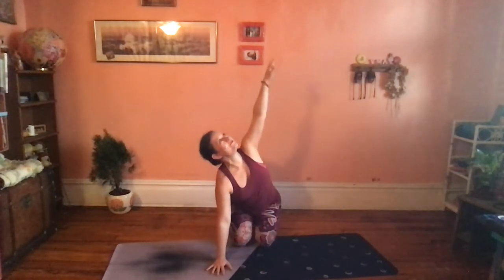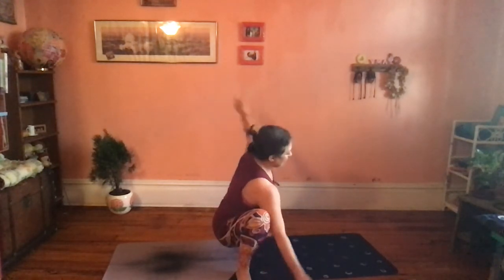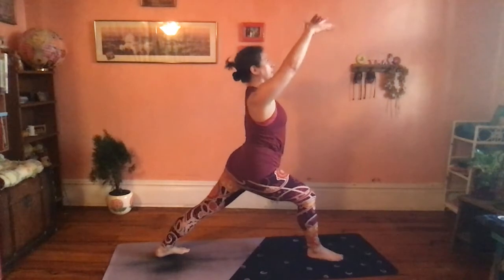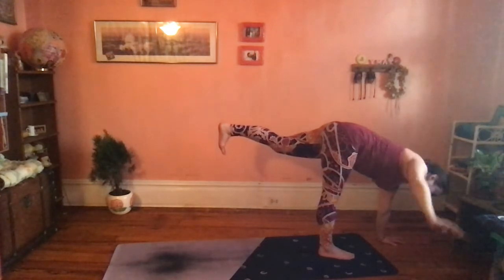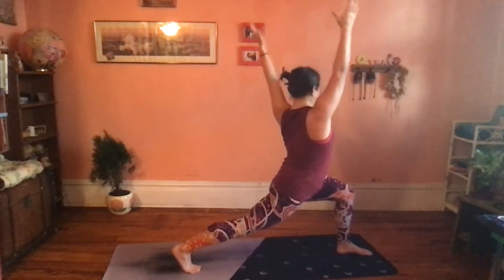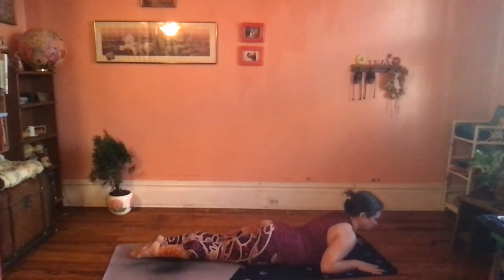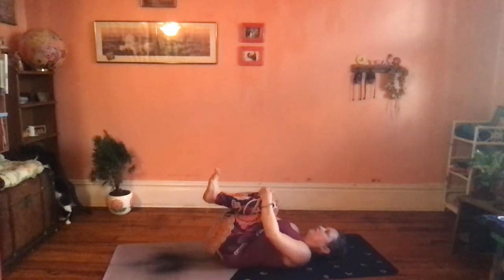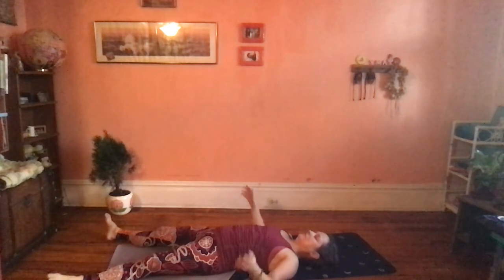Yoga for digestion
A vigorous flow with lots of twists to aid in digestion and bloating, helping to detox from the holidays!